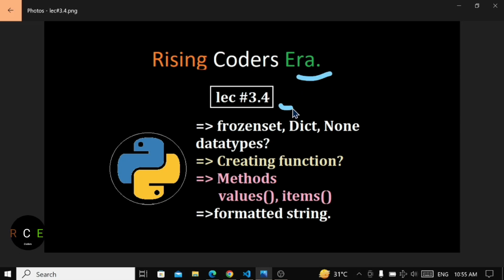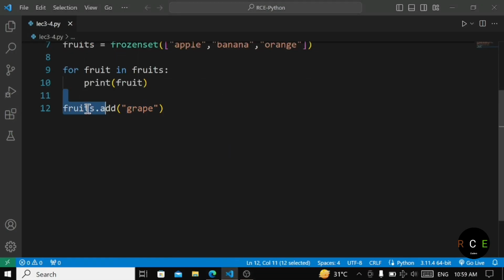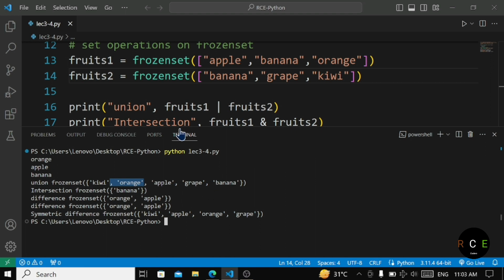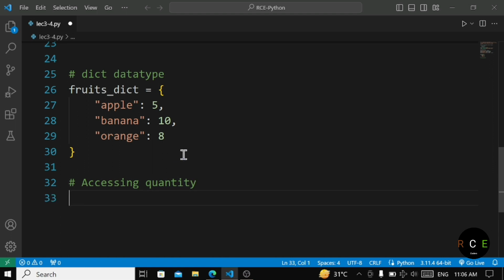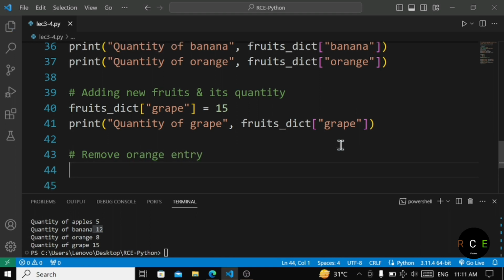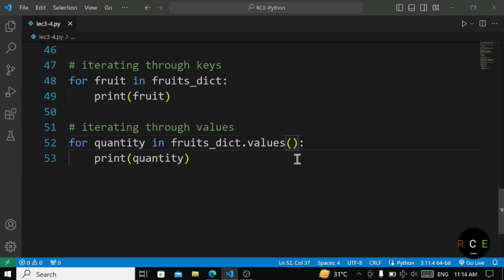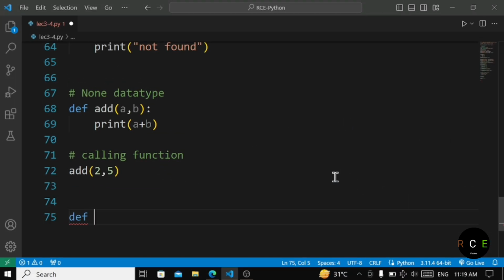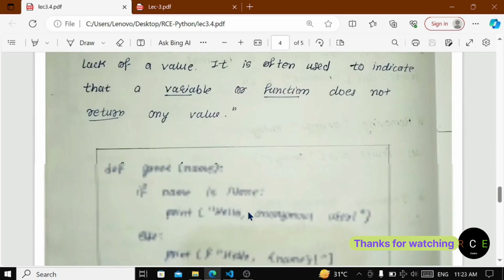lec #3.4 frozenset, dict, none, function?, formatted string, values, items